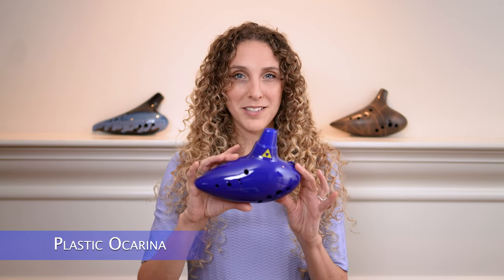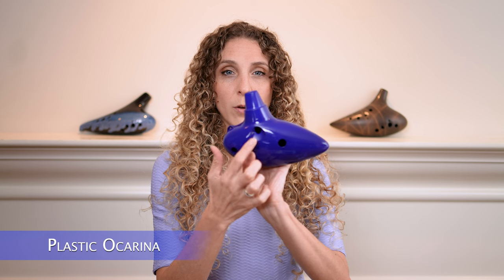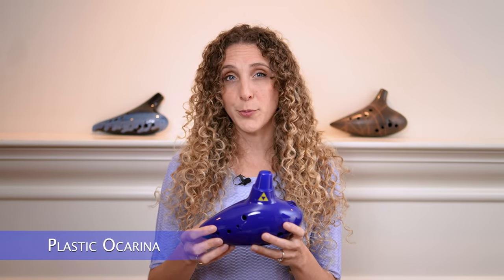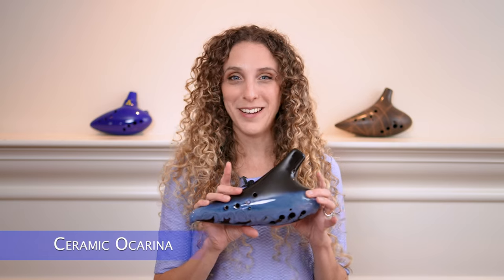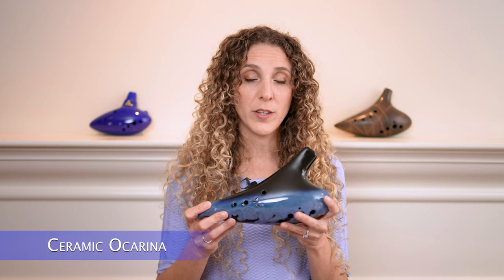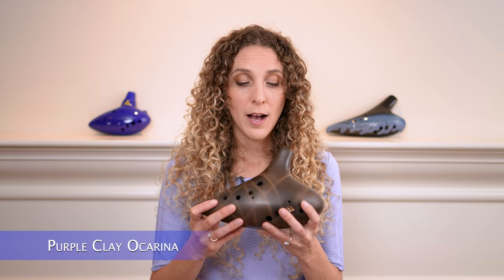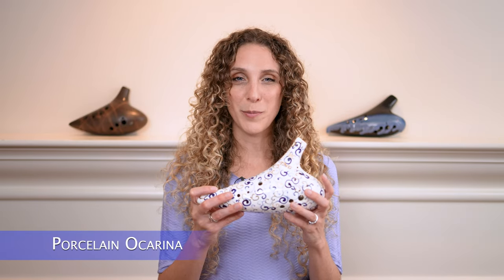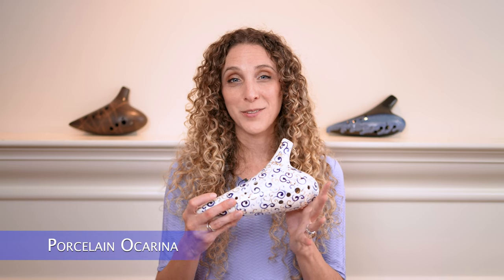STL Ocarina Bass Comparison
Hi! My name is Ashley. Today my video is a collaboration with STL ocarina. In it, I compare 4 different models from STL ocarina. Links to all the ocarinas heard in the video can be found below.

Hear the plastic Ocarina 0:48
Hear the ceramic Ocarina 1:11
Hear the purple clay Ocarina 1:33
Hear the porcelain Ocarina 1:55

Porcelain Ocarina
(not yet listed on their site)

+Discounts:
Ocarinas: STL Ocarina